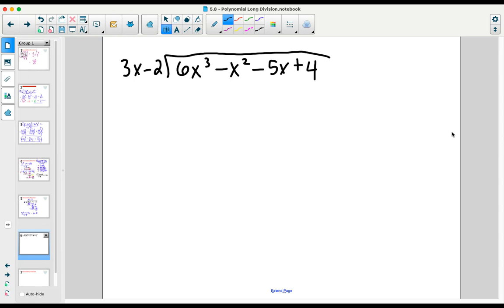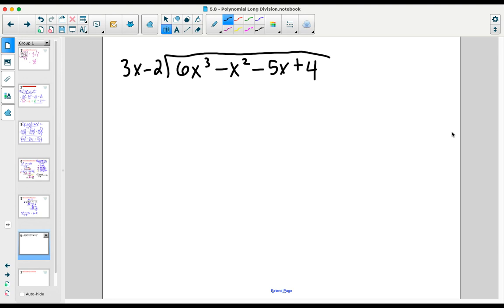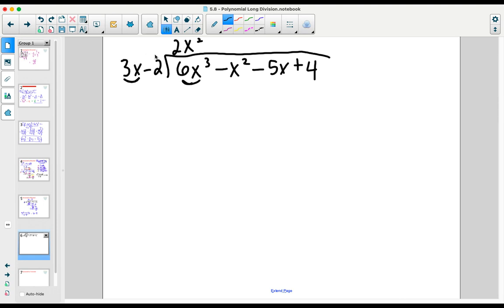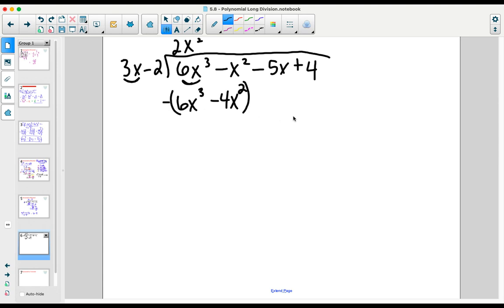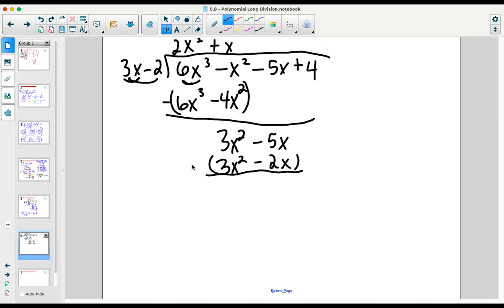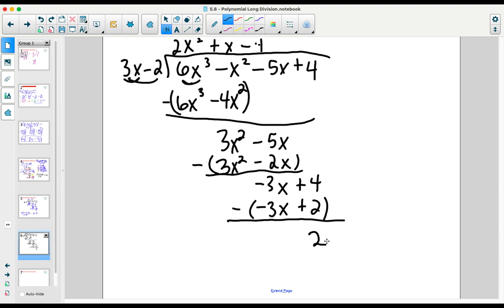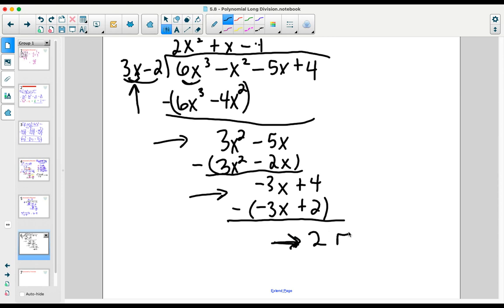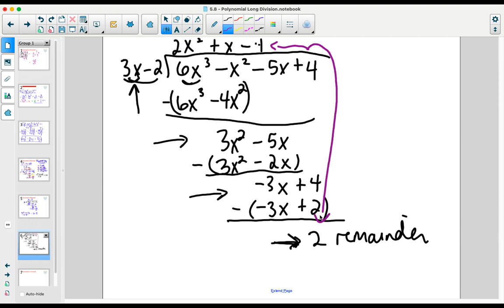5.8 - Polynomial Long Division -Remainder